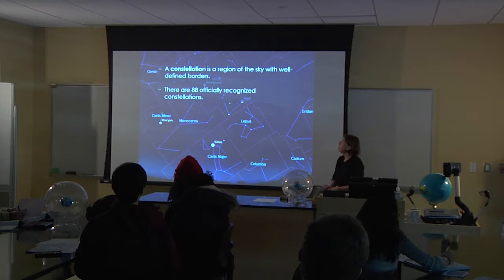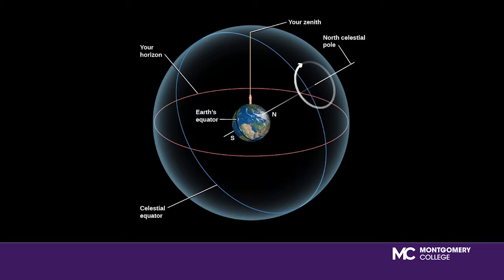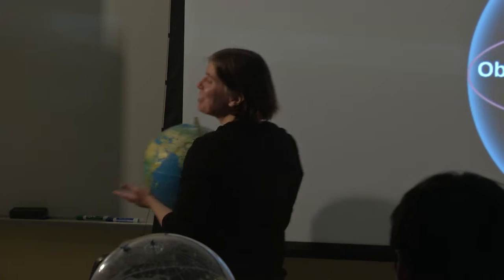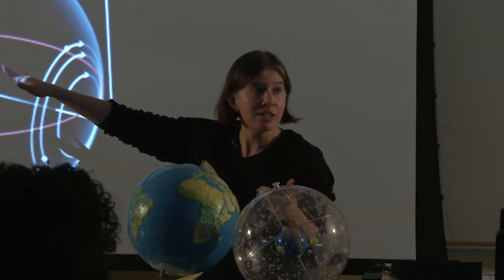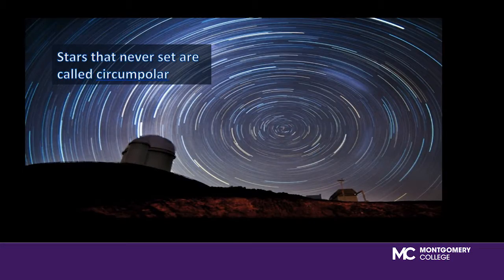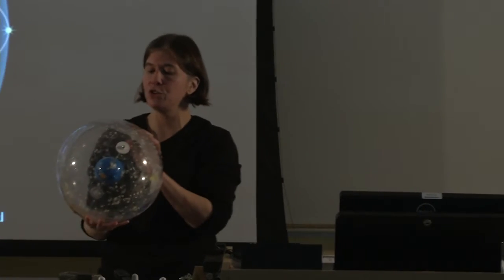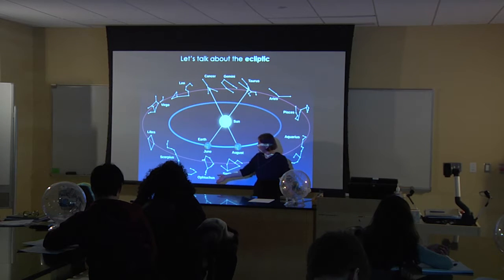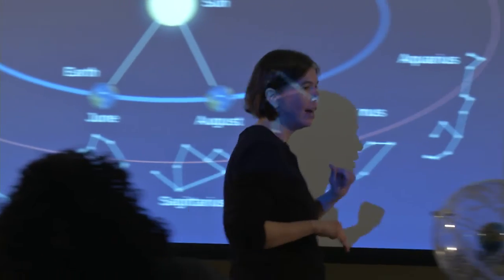World Beyond the Stars: Earth’s Relationship with our Sky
Montgomery College Astronomy Professor Carrie Fitzgerald, Ph.D. talks about the relationship that Earth has with our sky. Using scientific terms like Zenith and Circumpolar, she teaches her class about navigating among the stars.

Astronomy emphasizes the appreciation of the Earth's relationship to the universe. The basic laws of physics as they apply to astronomy are covered as are telescopes, data collection, and analysis techniques utilized by astronomers."

The World Beyond the Stars is an astronomy lecture series that explores topics that range from the zenith of the sun, to the theories of life on other planets.